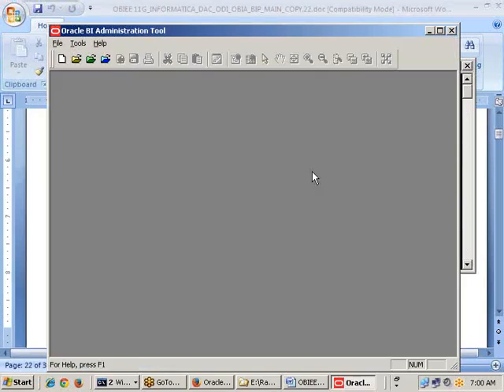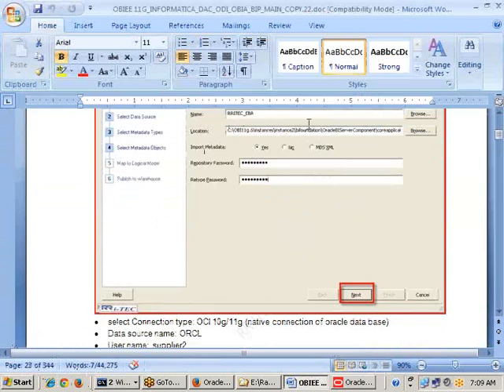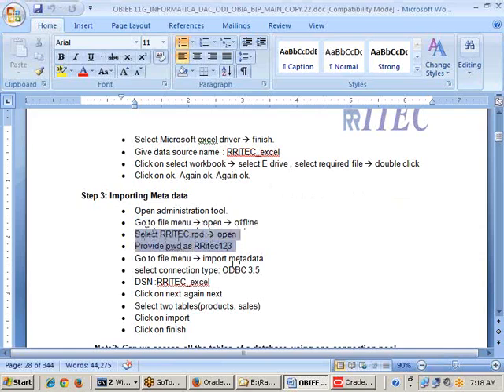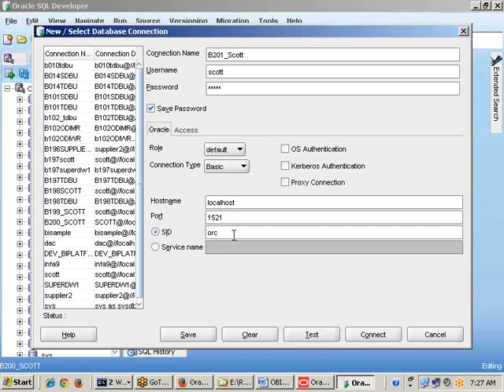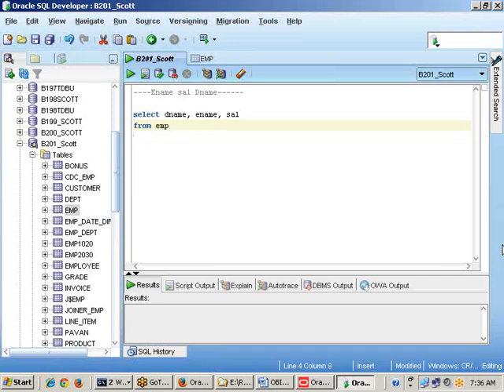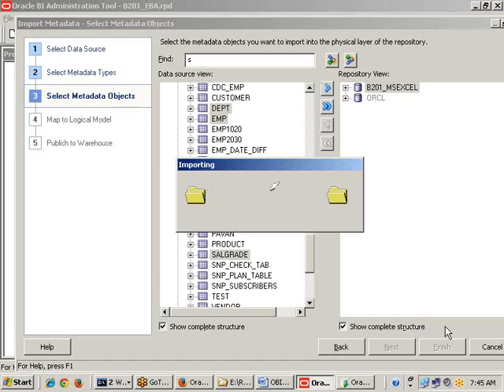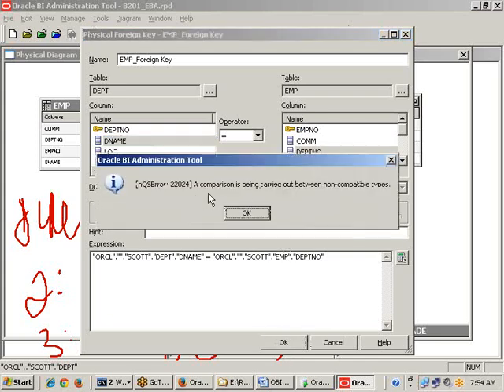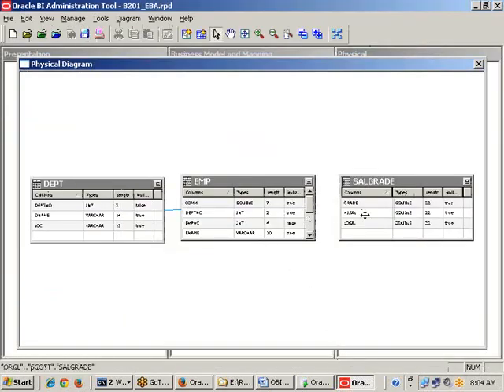OBIEE Physical Layer Part 2 | Joins, Keys & Connection Pool Deep Dive | OBIEE RPD Tutorial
Welcome to OBIEE Physical Layer – Part 2 of our complete OBIEE Developer Course.

In Part 1, we covered the basics of the Physical Layer. In this session, we go deeper into advanced configurations that are critical for real-time projects and interviews.

In this video, you will learn:

✅ Physical Joins in OBIEE (Inner, Outer Joins)
✅ How to define Primary Keys and Foreign Keys
✅ Understanding Cardinality
✅ Difference between Database Join and Physical Join
✅ Multiple Connection Pools and when to use them
✅ How OBIEE handles joins internally
✅ Best Practices for Physical Layer Modeling
✅ Common mistakes in real-time projects

The Physical Layer is the backbone of the RPD. Incorrect joins or key definitions can cause performance issues and incorrect reports.

This session is especially useful for:

OBIEE Developers

BI Consultants

Working professionals moving into BI

In the next part, we will move to the BMM (Business Model & Mapping) Layer.